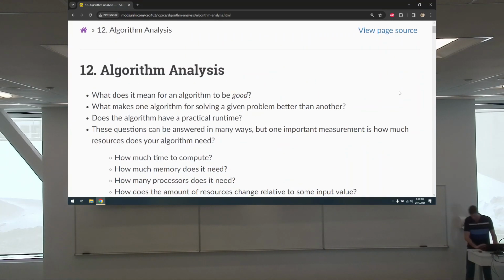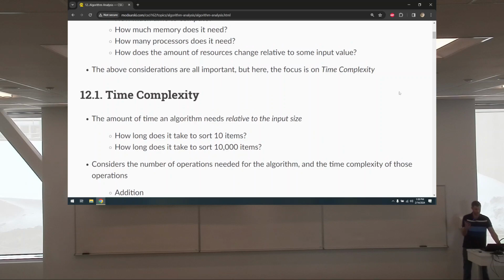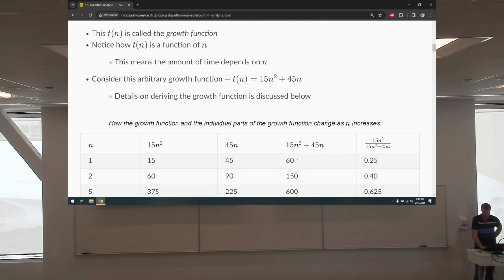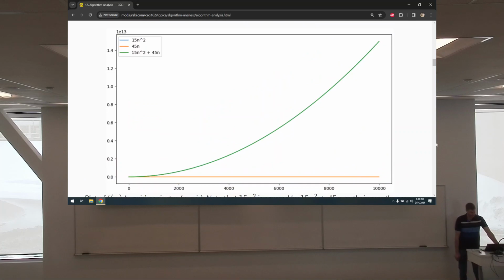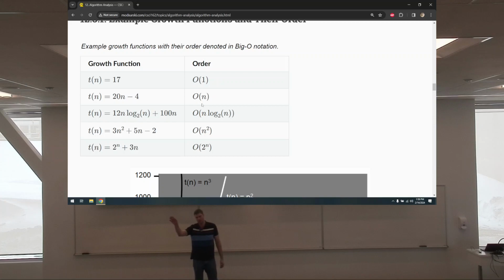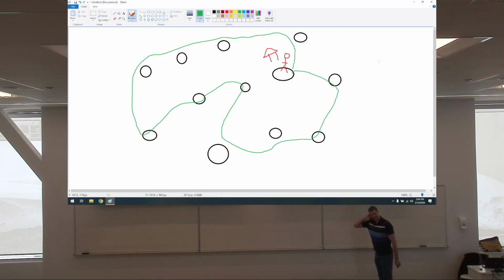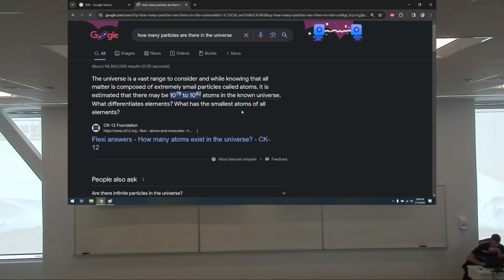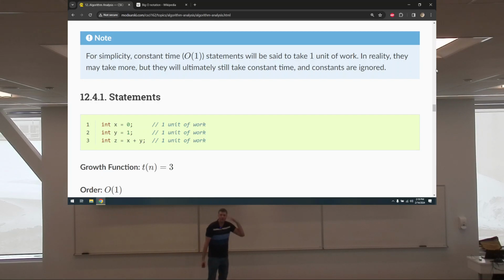CSCI 162 --- February 14, 2024